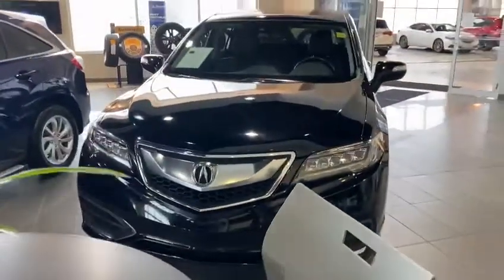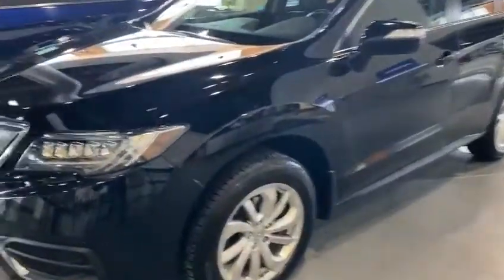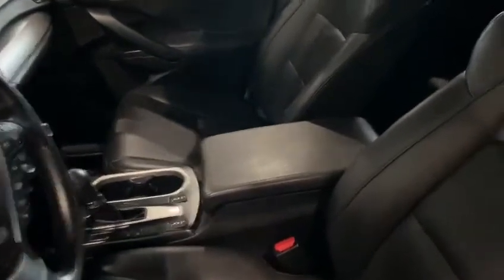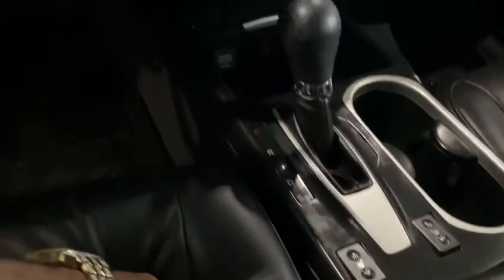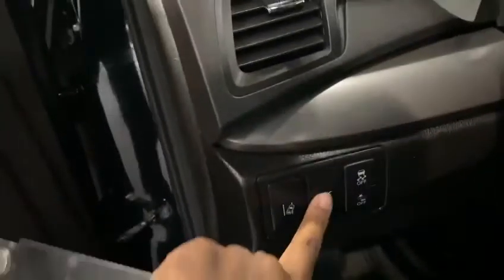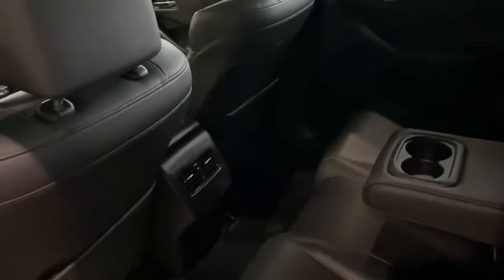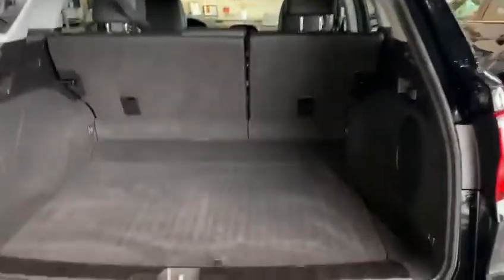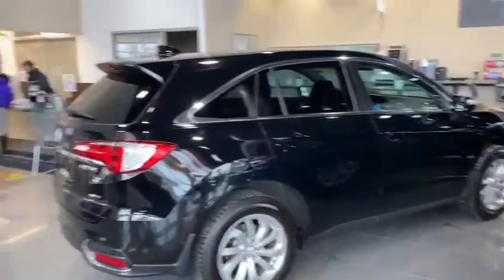2017 Acura RDX || Southview Acura